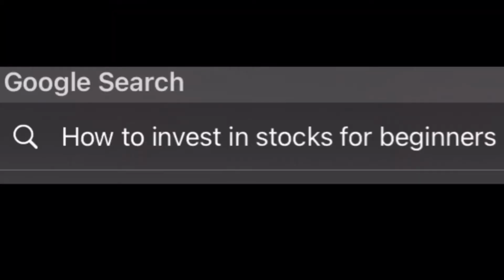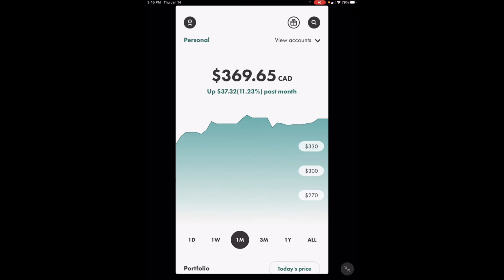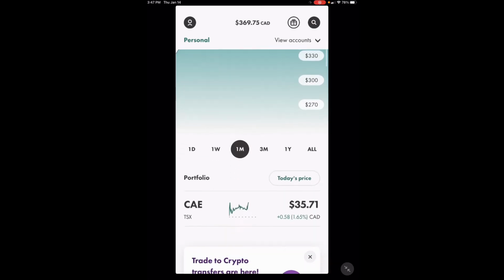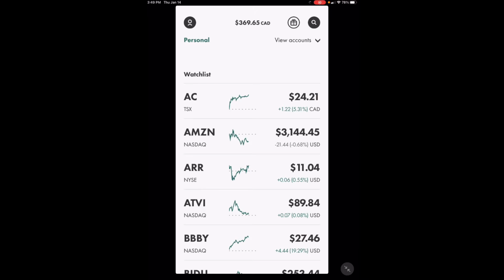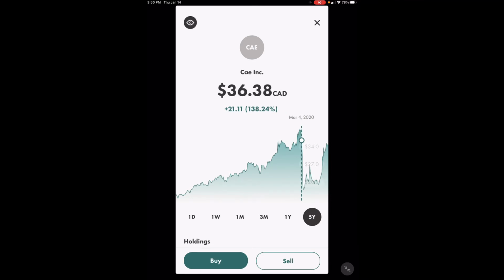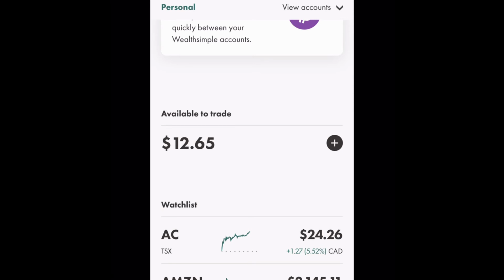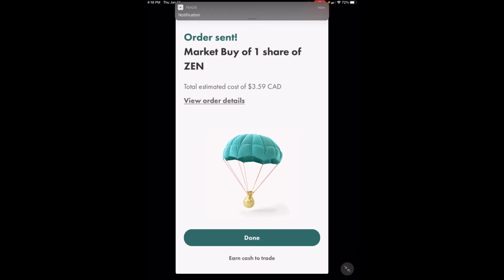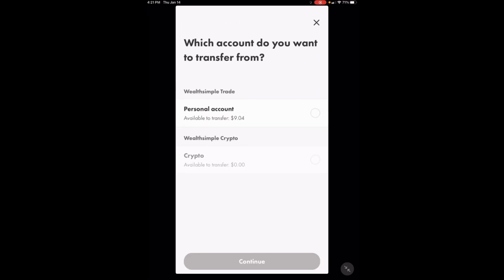How to invest in stocks for beginners | and watch me make a live trade | How to buy stocks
Learn How to trade with this book
How to invest in stocks for beginners | How to buy stocks

*Clicking Any link on this page may result in me getting paid real actual money that may help me retire. If you click enough I may be able to retire with a big yacht. If you click a little I may retire with large cup of coffee. If you dont click any links, then boo hoo, I dont even have a chance of earning even one penny. I hope you click a link. It may help you in a wonderful way and make your life more refreshing. It certainly shouldn’t hurt you, and it may be one way for you to help your fellow mankind relatively effortlessly.*

Tv shows
Home decor
Jesse Duplantis Books
Kat Kerr books

TWO IPTV OPTIONS:
(Iptv service paid-for version)
(paid-for version-2 for iptv with aprox 10,000 Channels. Pretty cool !